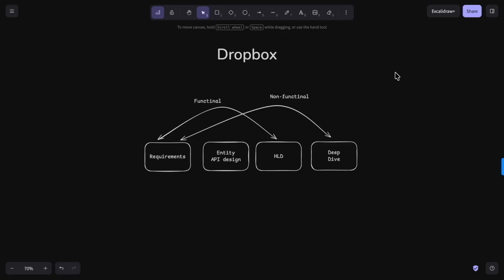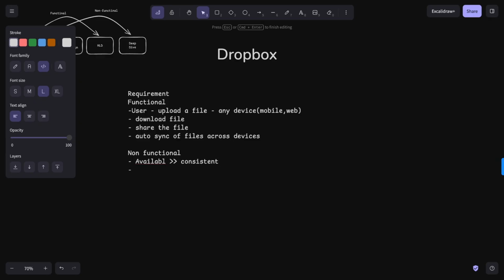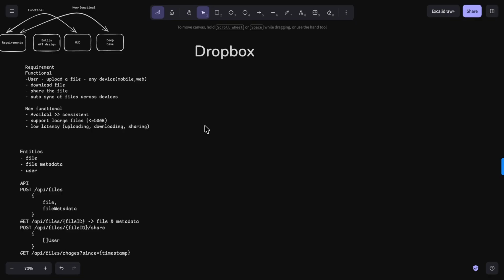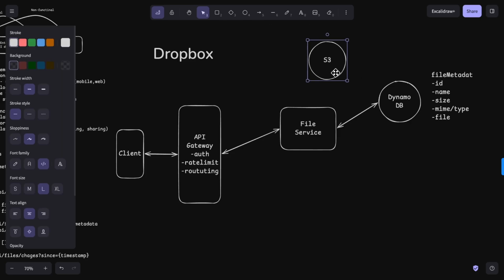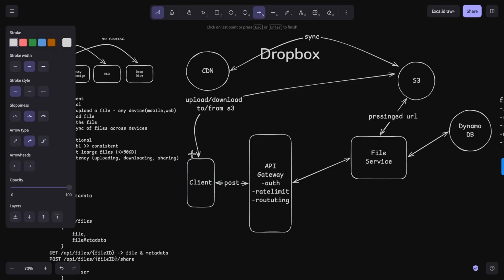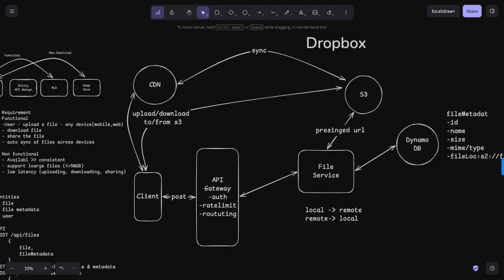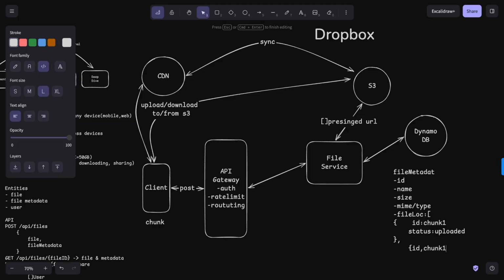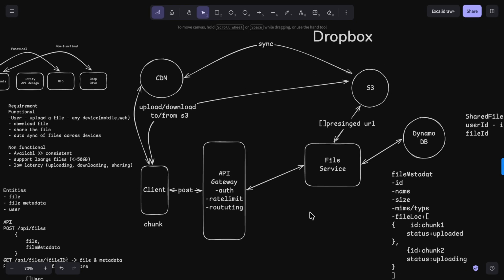Dropbox System Design | HLD Masterclass #2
In this video, we will design a scalable cloud storage system similar to Dropbox from scratch. We'll discuss the complete High-Level Design (HLD), understand how billions of files are stored and synchronised across devices, and explore the architecture used by large-scale distributed systems.

Whether you're preparing for System Design Interviews, learning Distributed Systems, or improving your backend engineering skills, this video will help you understand the core concepts behind modern cloud storage platforms.

Requirements Gathering
Functional & Non-Functional Requirements
Capacity Estimation
High-Level Architecture
API Design
File Upload Flow
File Download Flow
Metadata Service
File Storage (Object Storage)
Block Storage & Chunking
File Synchronisation Across Devices
CDN Integration